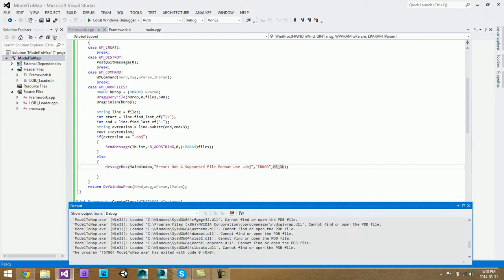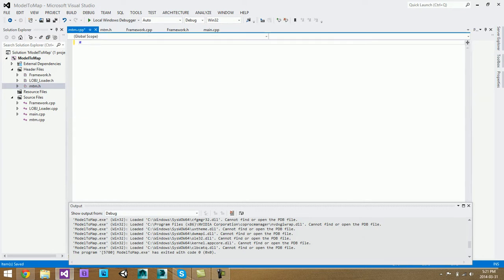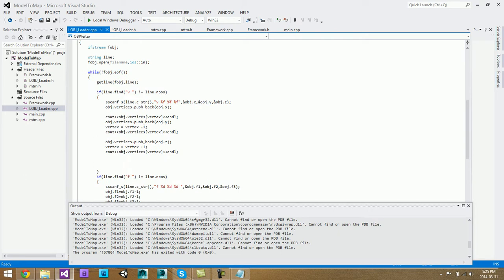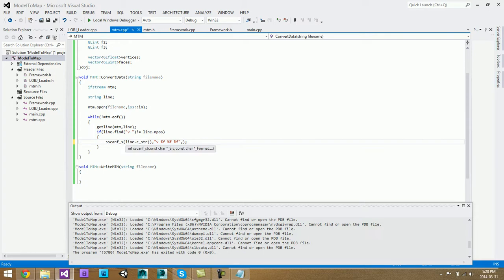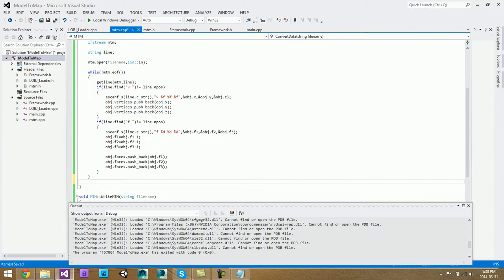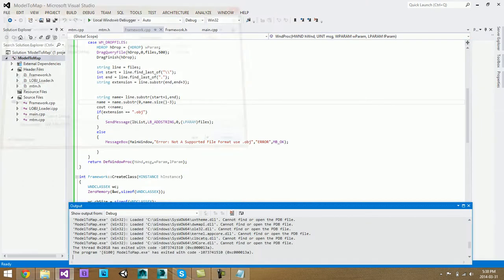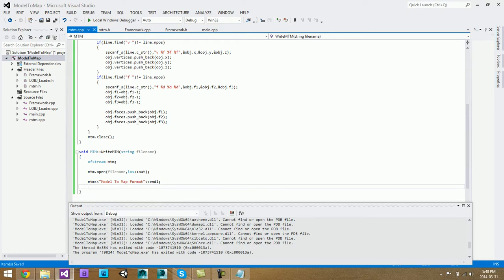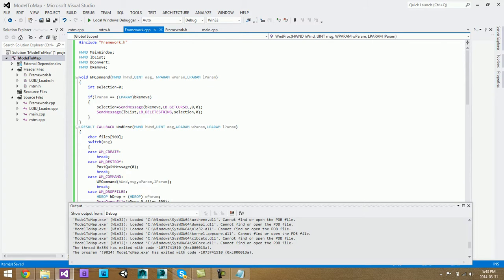Sniperz227 Engine Tut #15(ModelToMap #5)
This tutorial is where we began to build the map format and add functionality